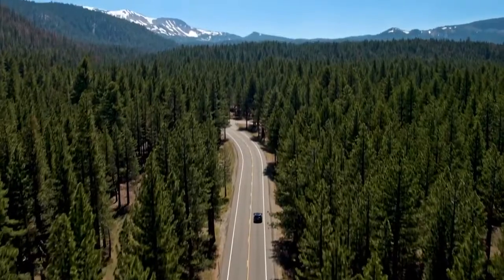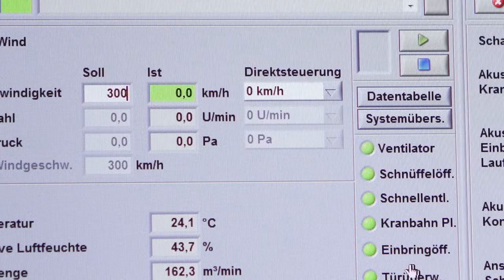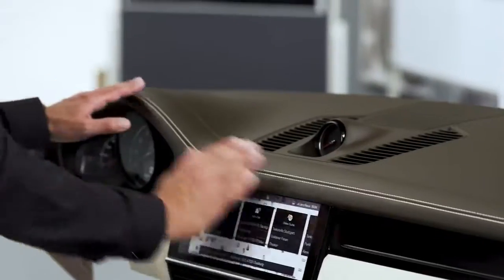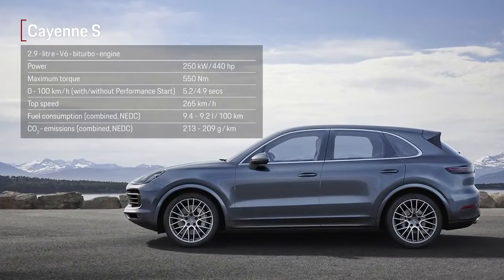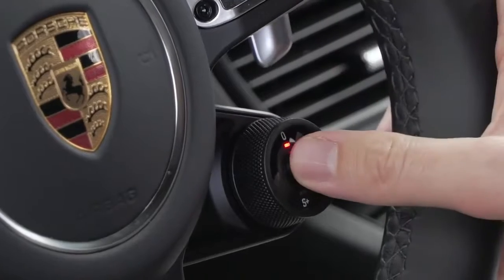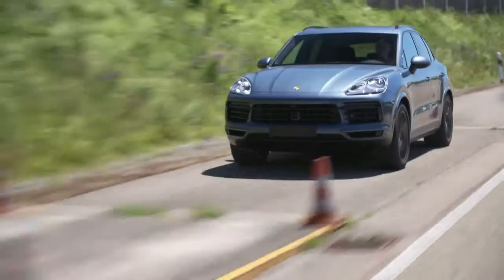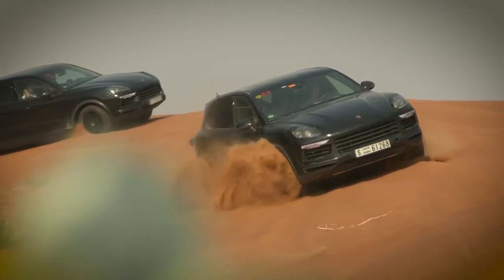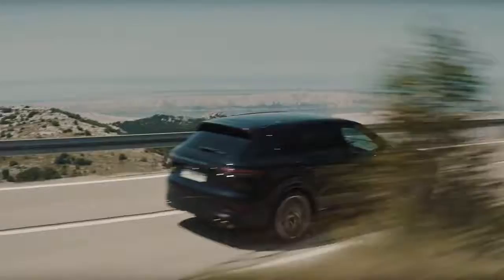𝘈UTO 𝘐NDUSTRY 𝘋er 𝘕eue 𝘗orsche 𝘊ayenne: 𝘍acts & 𝘍igures (Dokumentation) 138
AUTO industry  AUTO CARS